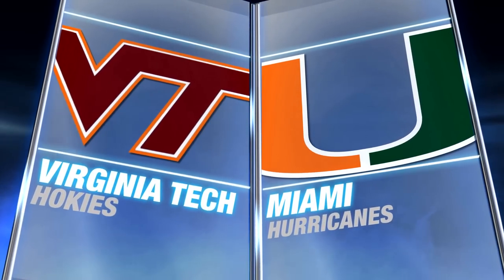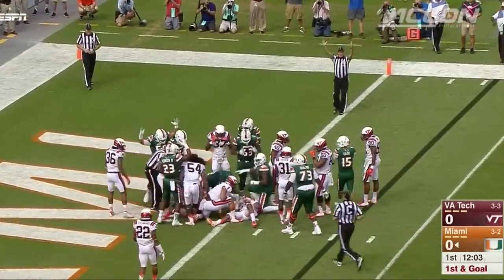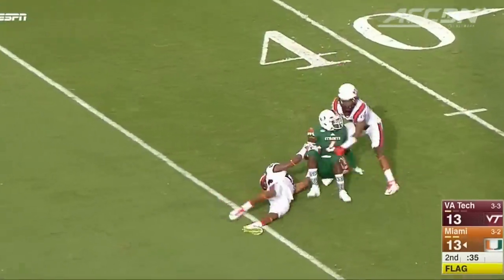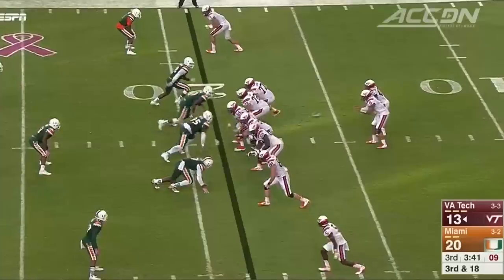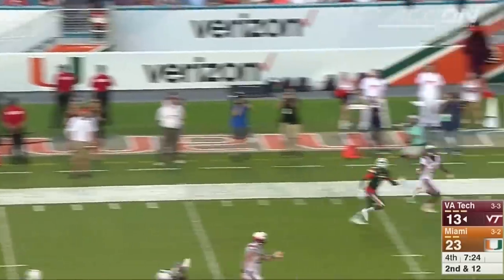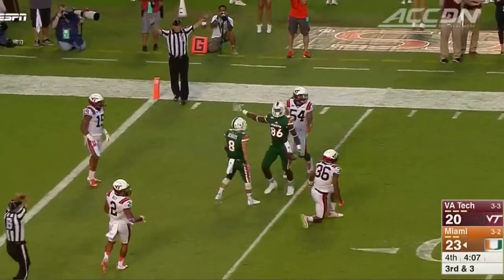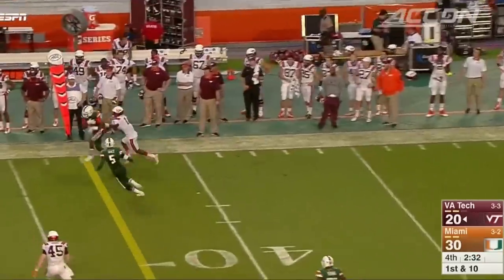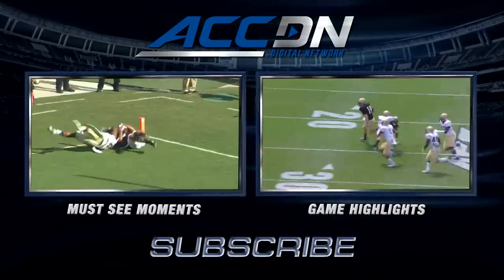Virginia Tech vs. Miami Football Highlights (2015)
Virginia Tech and Miami battled it out at Sun Life Stadium, with the Hurricanes gutting out a 30-20 win over the Hokies.  Brad Kaaya threw two touchdowns and amassed nearly 300 yards through the air to propel the Canes to their fourth win of the season.